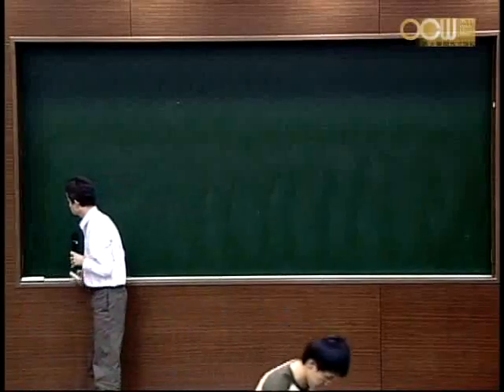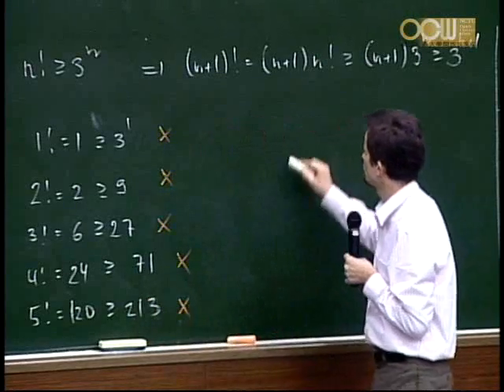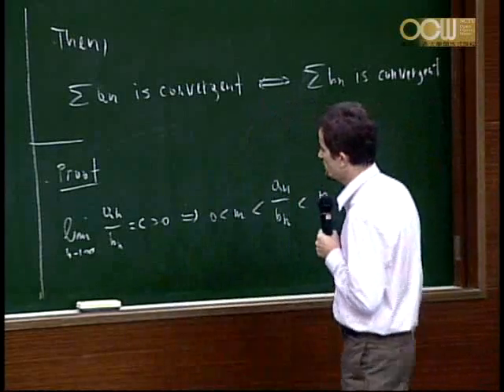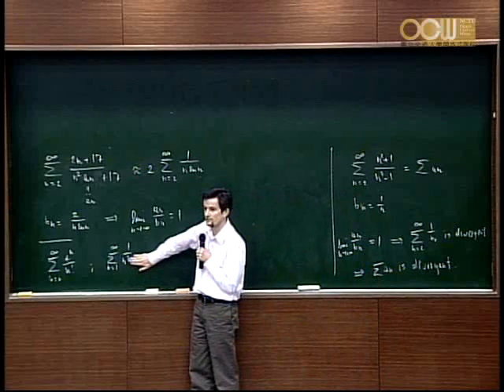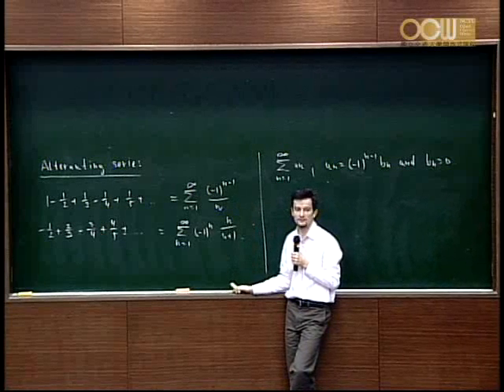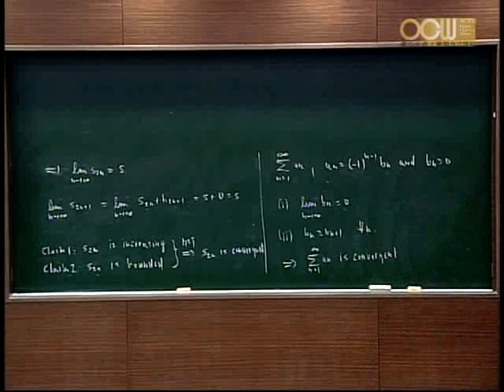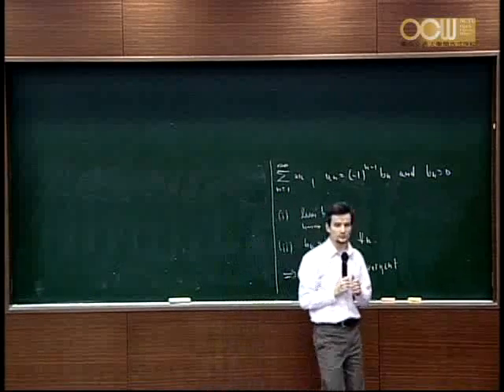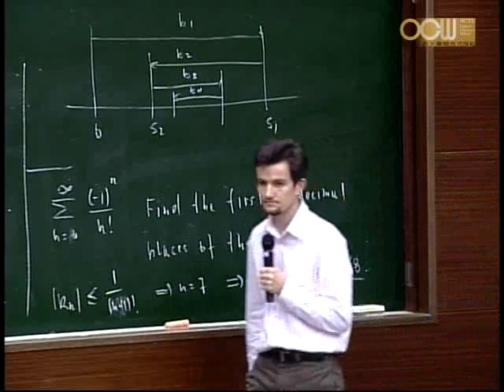Lec03 Calculus II 11-4~11-5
11-4 The Comparison Tests
11-5 Alternating Series